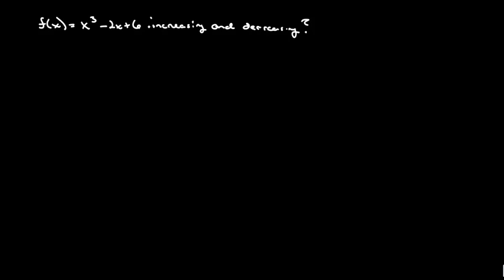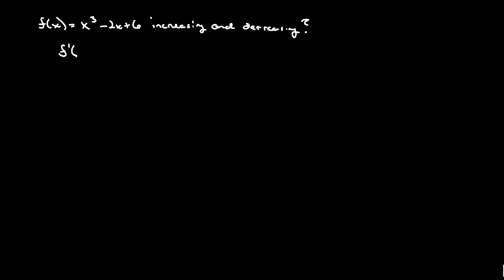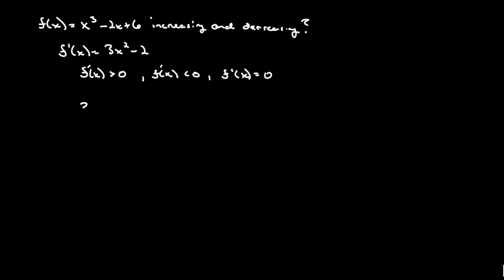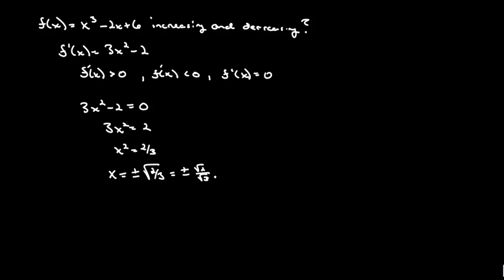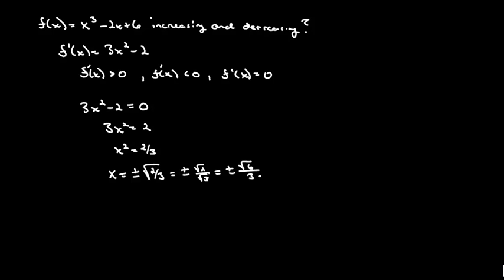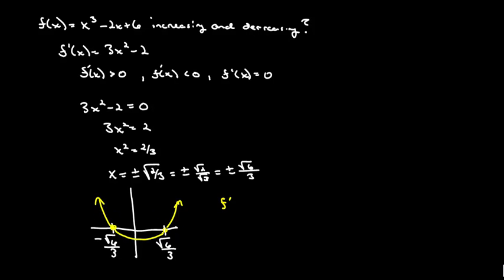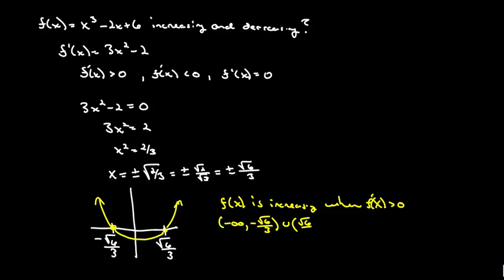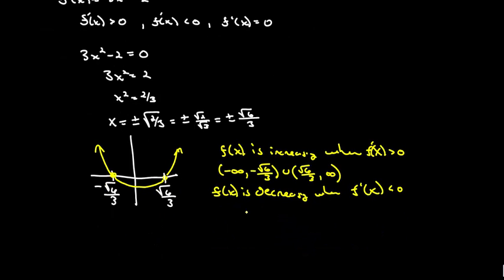Video 334 Ch 3 Sec 2 Ex7 The First Derivative Test 20121639